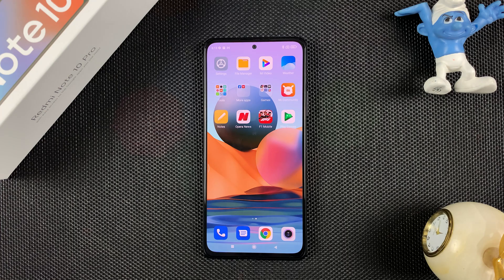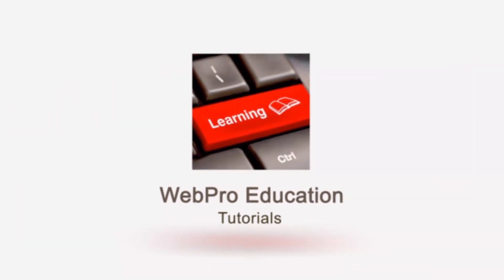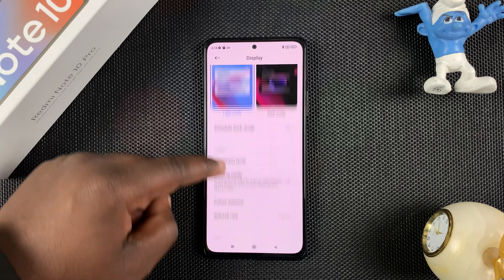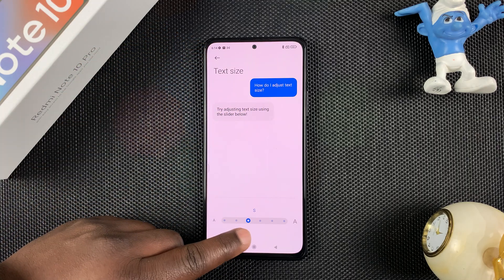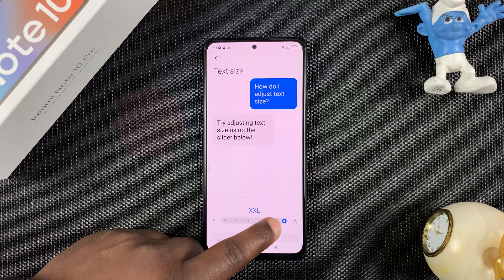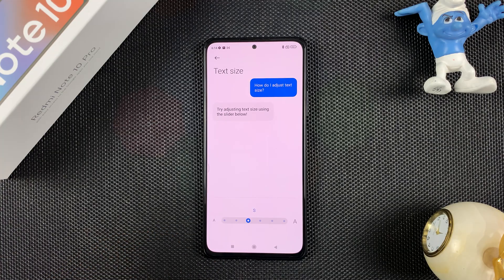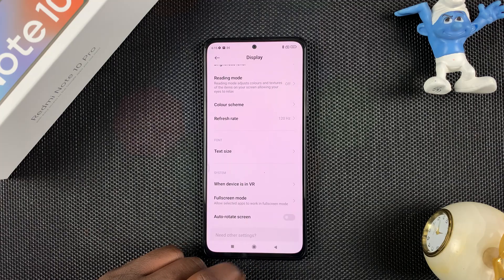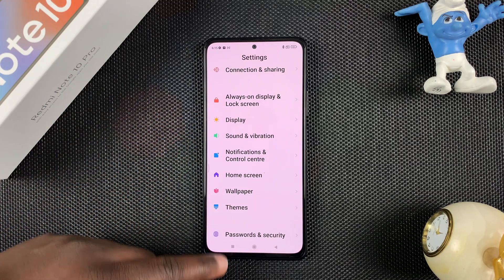How To Change Font Size On Xiaomi Redmi Note 10 Pro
Learn how to change font size on the Redmi Note 10 pro. You can make everything bigger or smaller. Change Font

0:00 - Intro
0:13 -  Change Font
1:35 - Outro